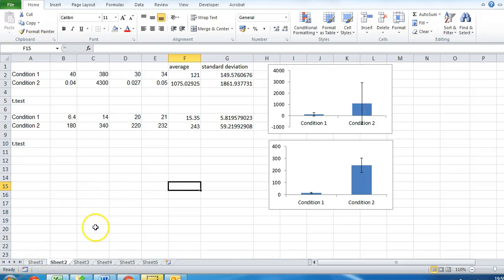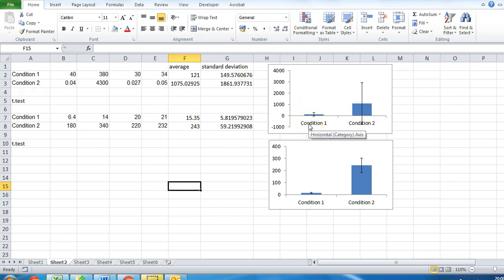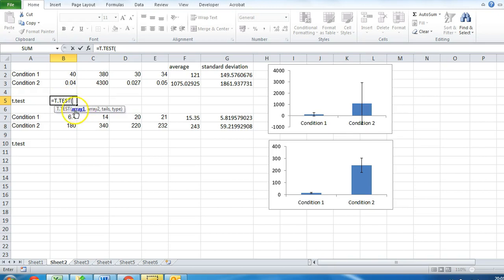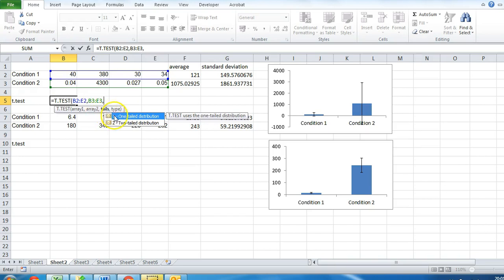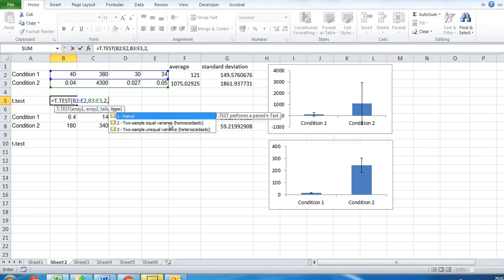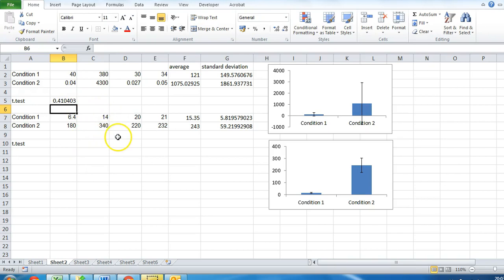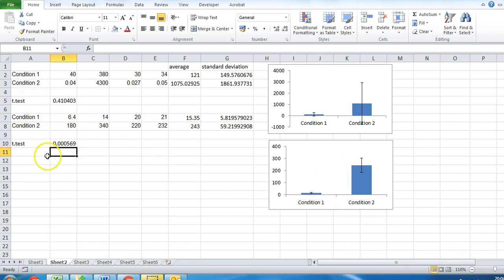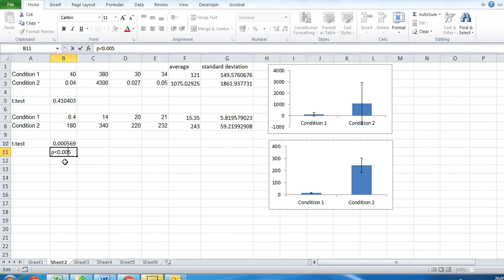How to do a t-test in Excel